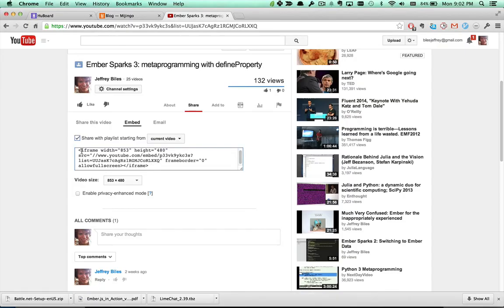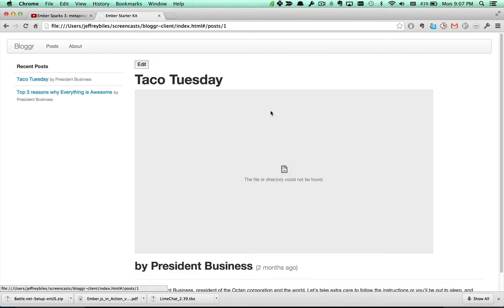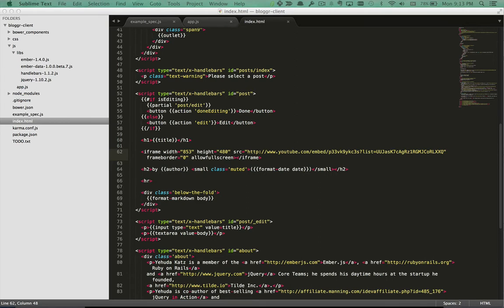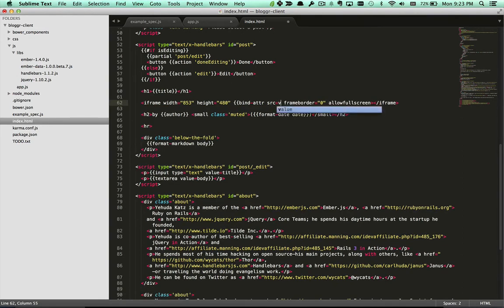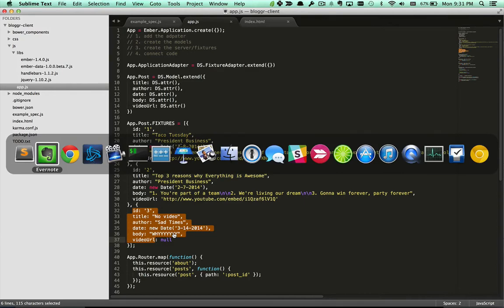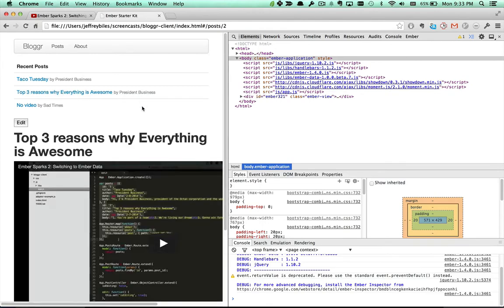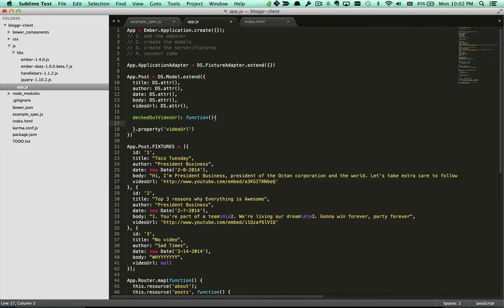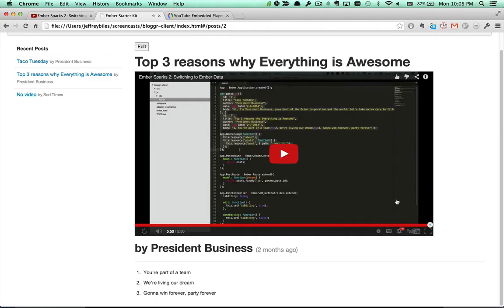Ember Sparks 5: embedding youtube videos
Ember.js saves you code.  This is true even when you're doing something simple, like embedding youtube videos.